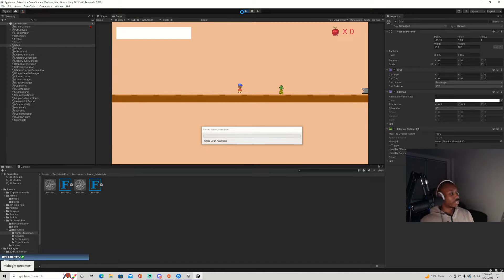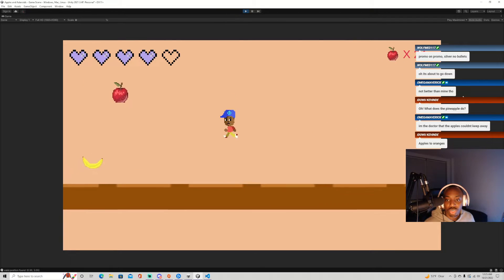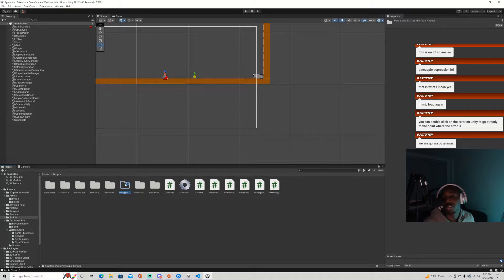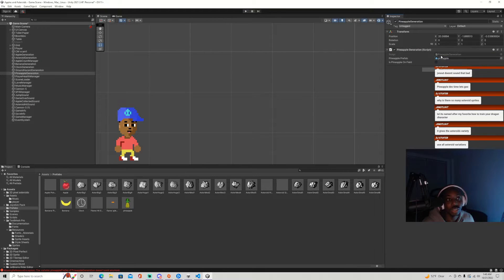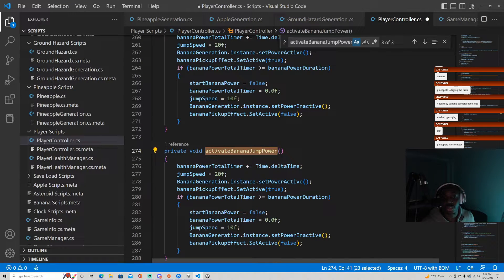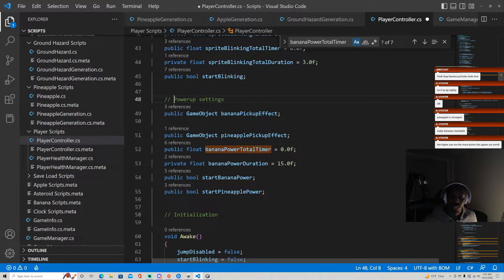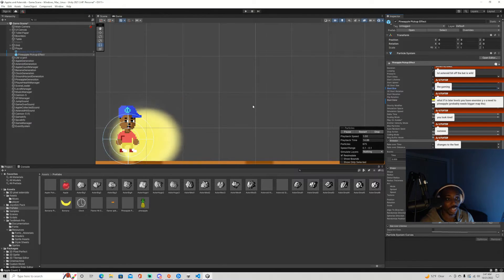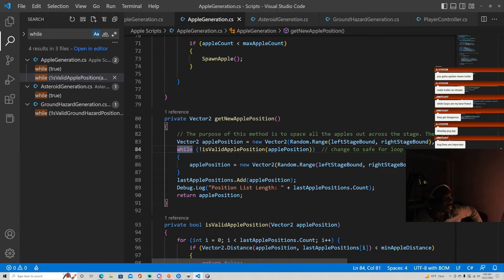Putting That Pineapple Passion In My New Steam Game (Game Dev)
0:00 Intro
0:37 Adjusting Apple Item Spawn Logic
3:00 Starting Logic Work on the Pineapple Powerup
7:00 Taking Inspiration From Mario Star Powerup
8:12 Working on the Particle Effect Aura for Powerup